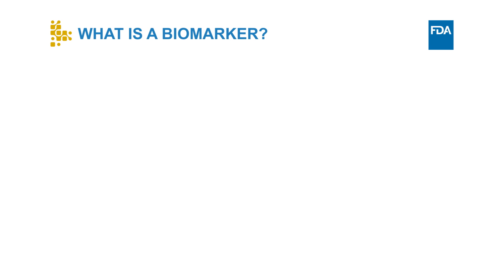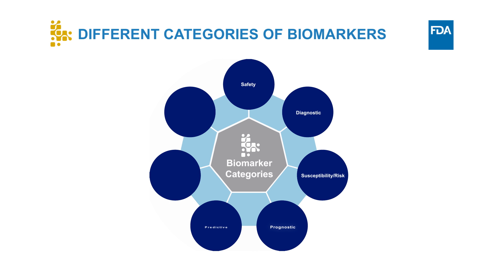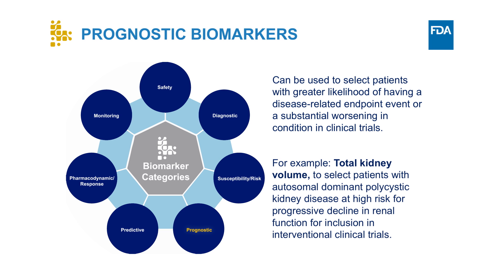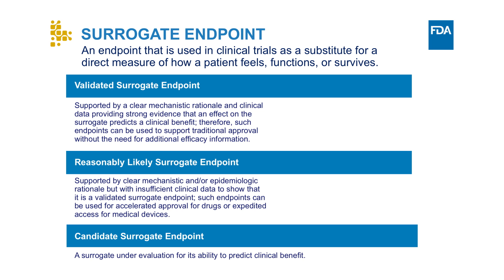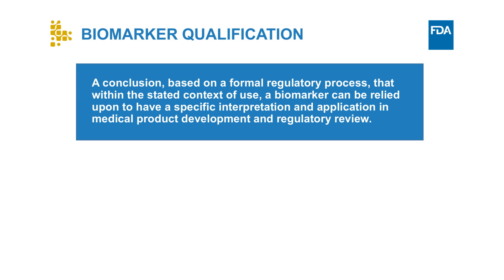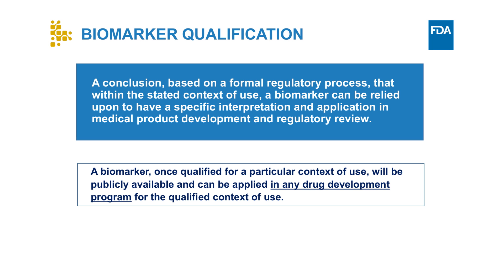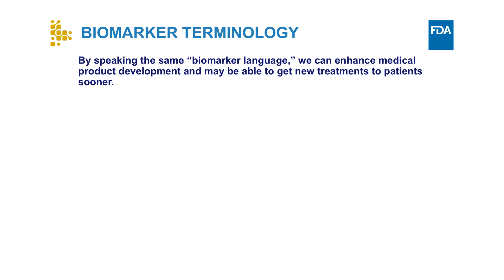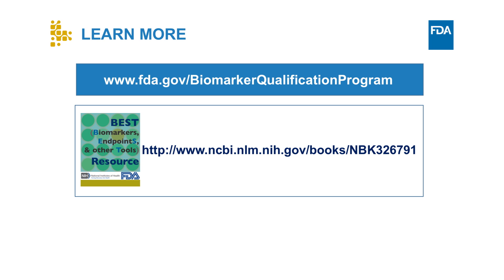Biomarker Terminology: Speaking the Same Language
Dr. Shashi Amur of the FDA’s Center for Drug Evaluation and Research, introduces the BEST Resource—a glossary of biomarker terms and uses relevant to drug development—and clarifies some terms related to biomarkers that are often used inconsistently. By speaking the same “biomarker language,” we can enhance drug development and may be able to get new treatments to patients sooner.
Learn more about FDA’s biomarker qualification program